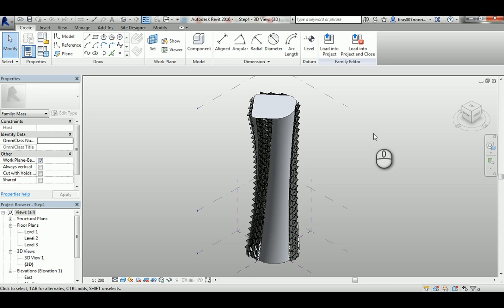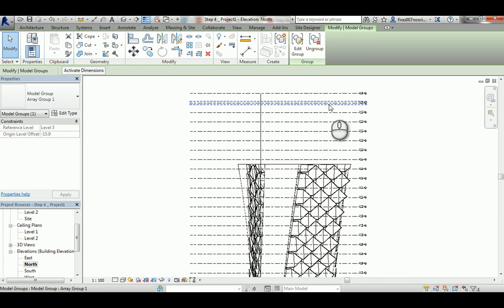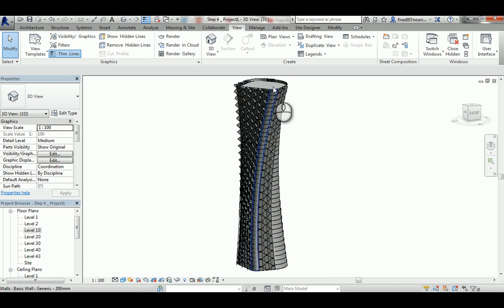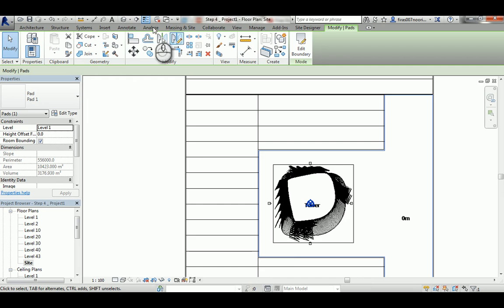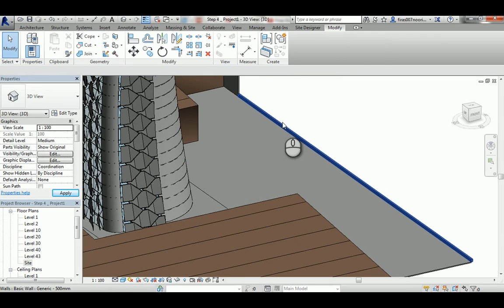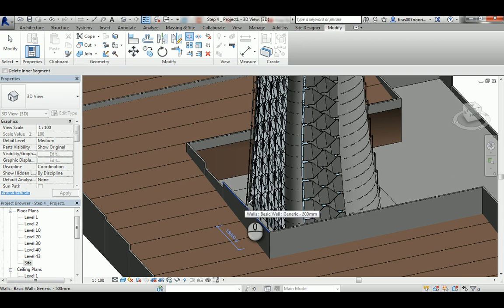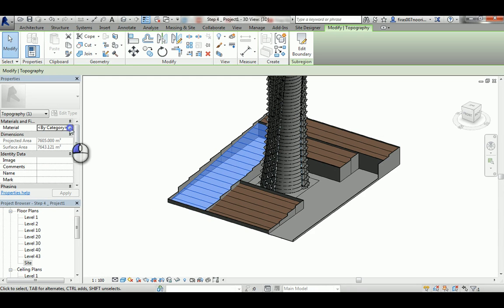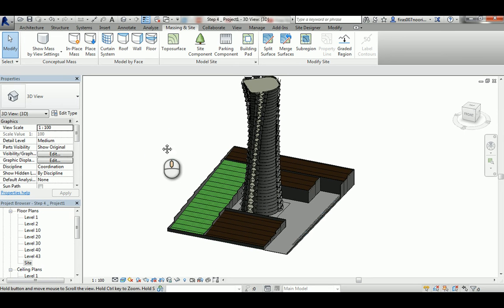Making a Tower in Revit Conceptual Mass - Step 4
In this last step, I will show you how to make walls by face & floors by face depending on the conceptual mass you made in previous steps, and how to create multiple levels quickly and change them into Revit views.

Finally I will show you how to make simple landscape, topography, retaining walls, car-park areas and trees.

Cheers